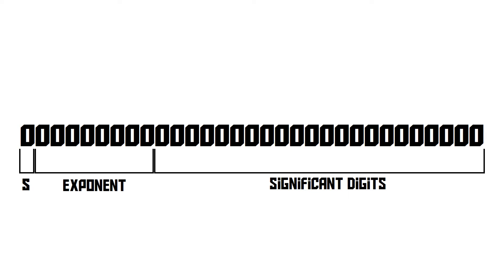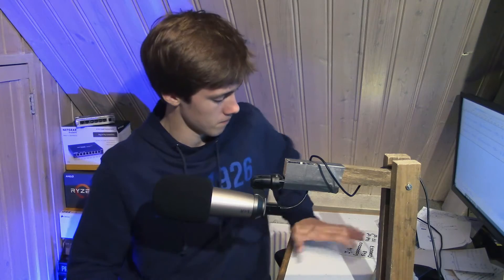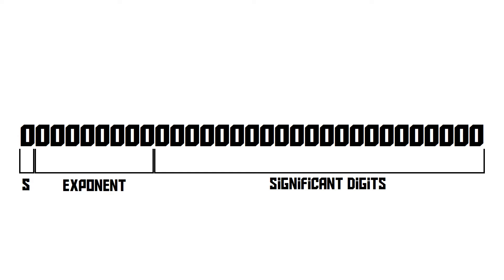What are FLOPs in computing? (AKIO TV)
What exactly does FLOPs mean on a (GPU) spec sheet? It's time to find out!